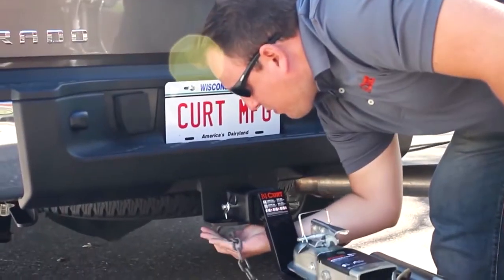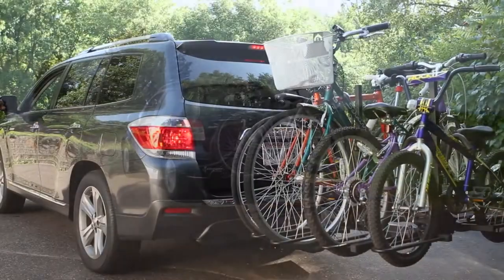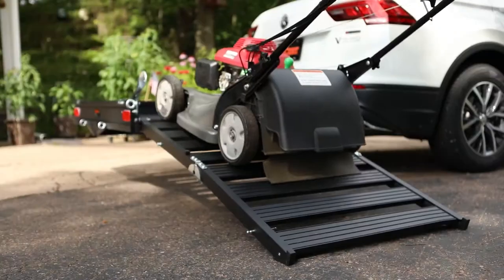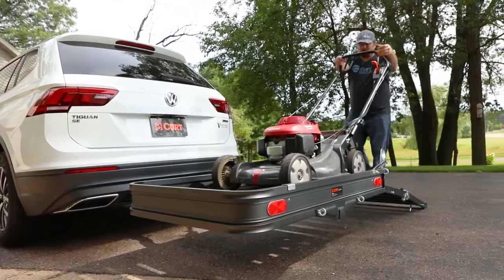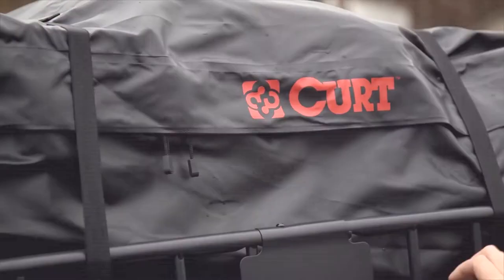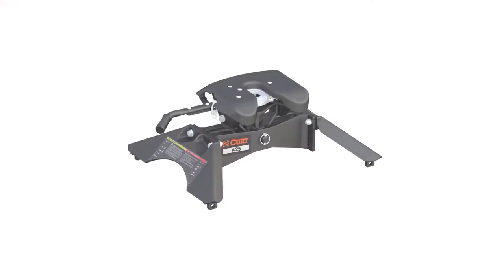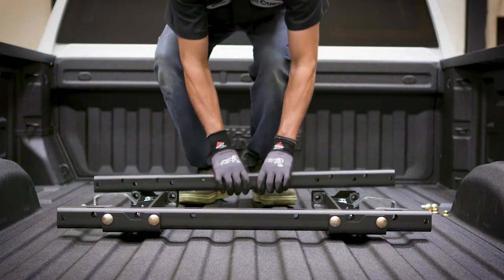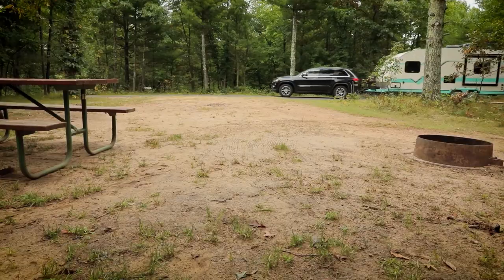Curt, The First Name in Towing Products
Outfit your vehicle with these great Curt products

CURT offers a complete line of towing products and is the leading manufacturer of USA-made custom-fit trailer hitches. CURT also offers gooseneck, 5th wheel and weight distribution hitches, as well as electrical components, ball mounts, trailer balls, cargo carriers, bike racks and other towing accessories.